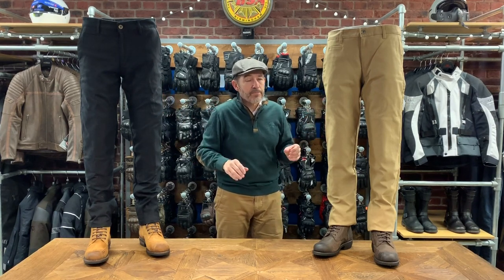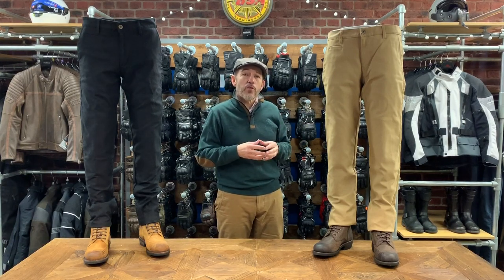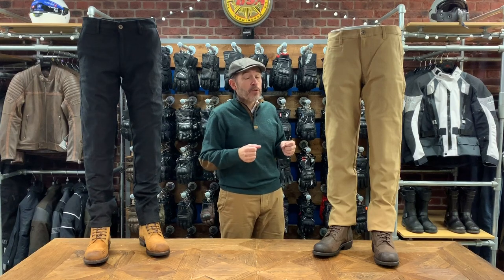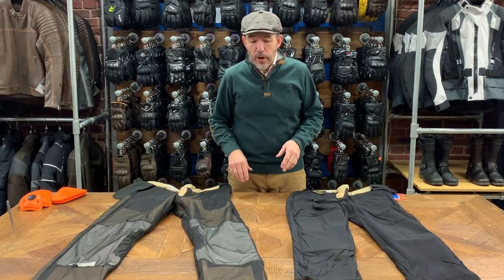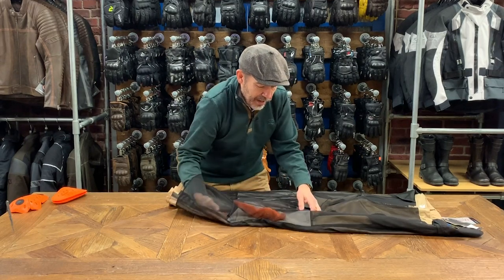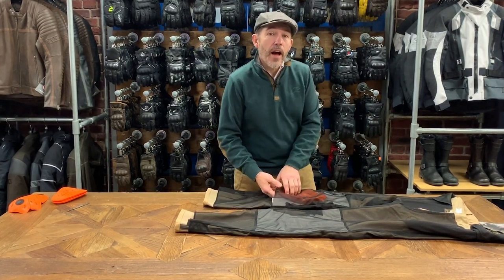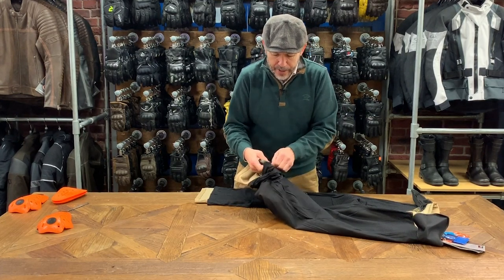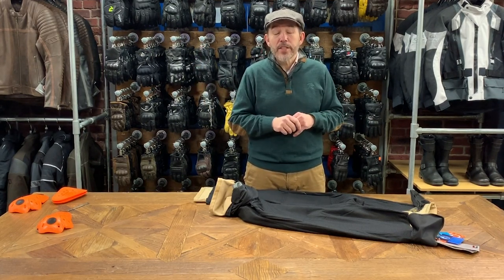Rokker Chino review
In this video review, Chris talks through the Rokker Chino. There’s nothing new about Rokker’s chinos; they’ve been around for years. They’re a single layer pant, and they’re super smart with a near-military cut. They have a slide time that is about 50% better than leather. They take D30 armour in the hips and knees, and even deliver a degree of waterproofing. What is new is that Chris has done a video about them. If you’re looking for a riding pant that’s a step up from jeans in terms of presentation, they might just be what you’ve been looking for. If you’ve got a few minutes, you’ll be in a much better position to make a judgement after you’ve watched the video.

Why not pay us a personal visit? We're open seven days a week.